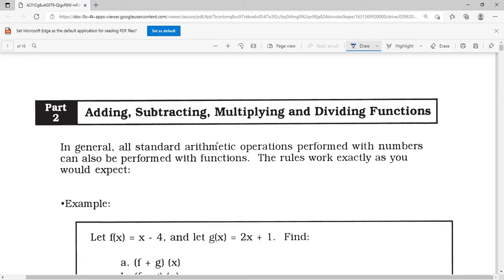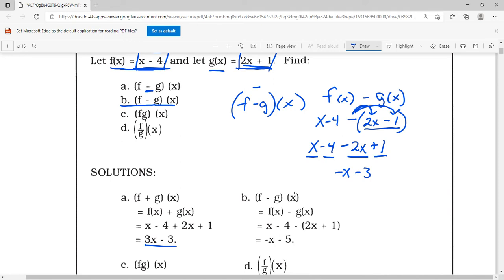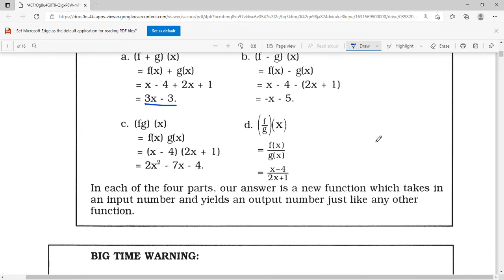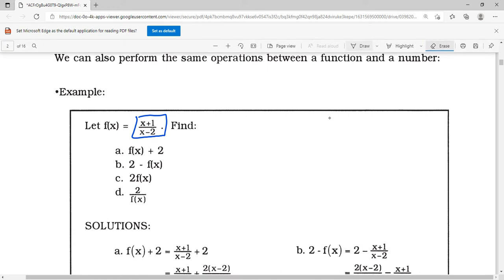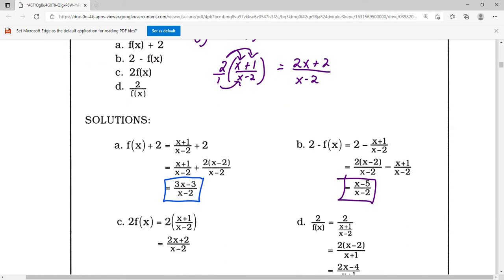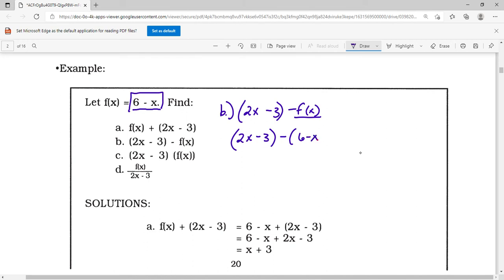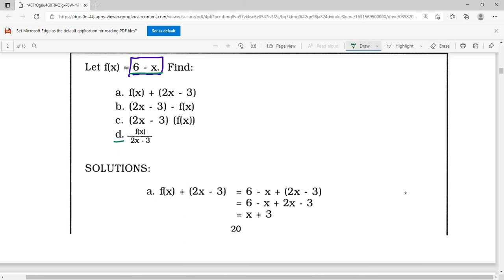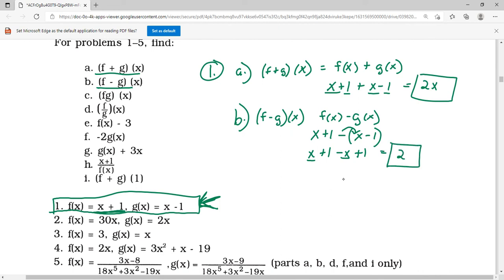Pre Cal Chapter 2 Part 2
Straight forward Math
Precalculus